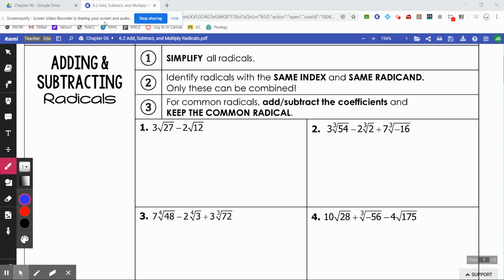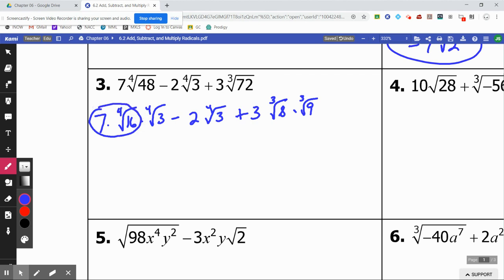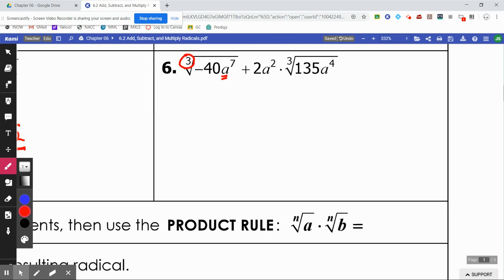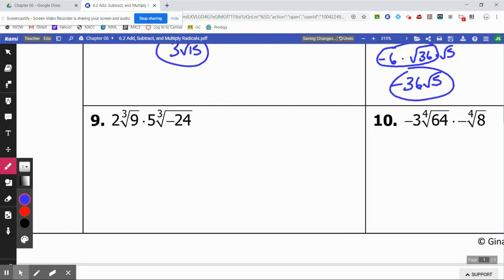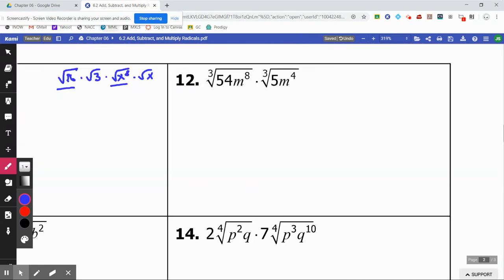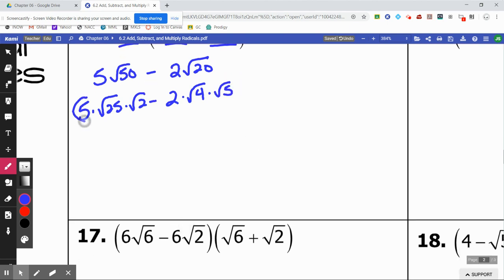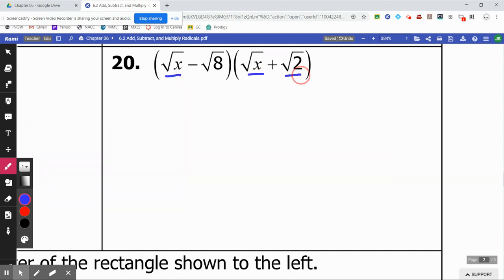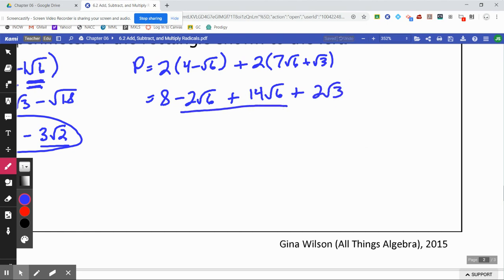6.2 Add, Subtract, and Multiply Radicals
Concise Summary of Radical Operations Video
In the video, the concept of radical operations is explained, with radicals working similarly to variables where they can only be added or subtracted if they are like terms. The process involves simplifying radicals by identifying those with the same index and radicand, combining them by adding or subtracting coefficients while keeping the common radical. Multiplying radicals follows the rule that radicals with the same index can be multiplied together, resulting in the product of their coefficients and radicands. Special techniques, like foiling binomials and square roots, are also demonstrated. Lastly, calculating the area and perimeter of a rectangle is shown through multiplying dimensions to find the area and adding all sides to determine the perimeter. The video provides step-by-step explanations and examples to help understand radical operations effectively.

The video covers fundamental concepts such as combining radicals, multiplying radicals and coefficients, shortcut methods for simplifying radicals, and applied calculations for area and perimeter of shapes. With clear explanations and practical examples, viewers can grasp the principles of radical operations and enhance their problem-solving skills in algebraic mathematics.